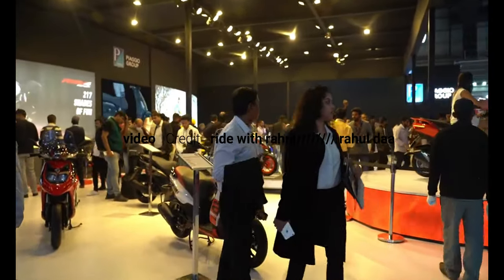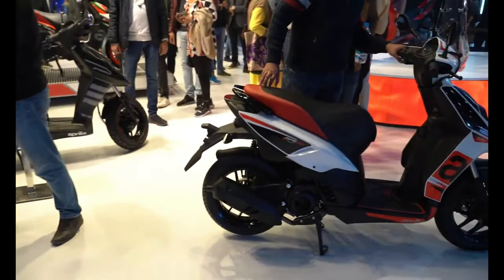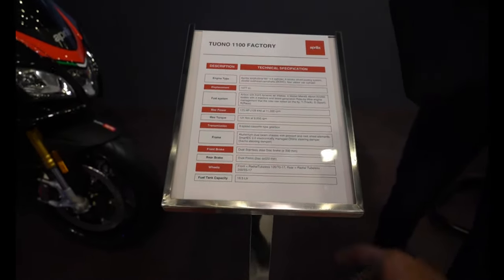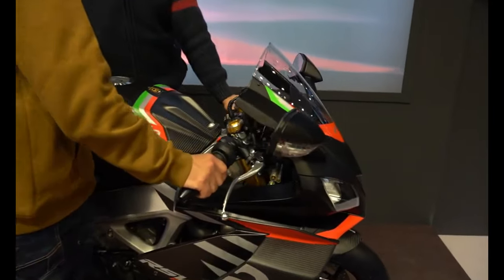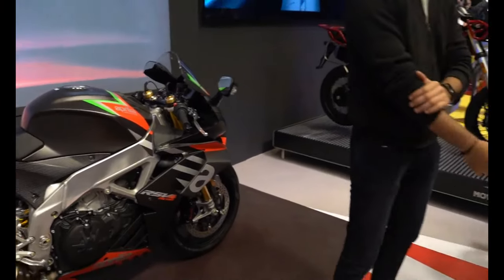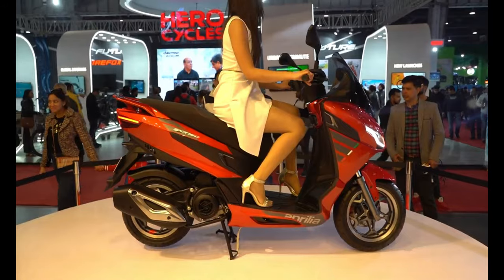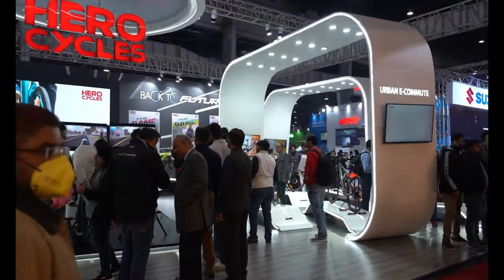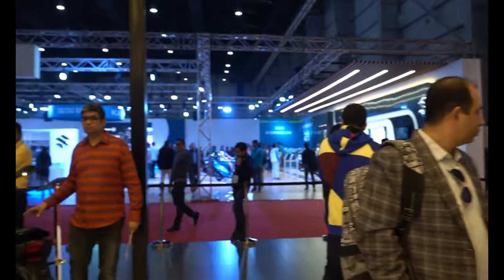Aprilia rsv4 😍🔥(visiting autoexpo 2019)